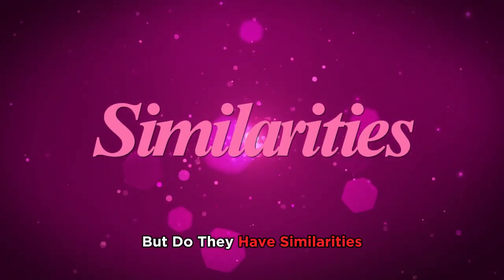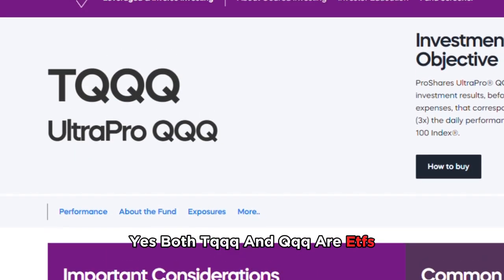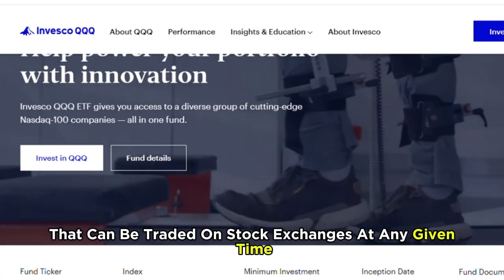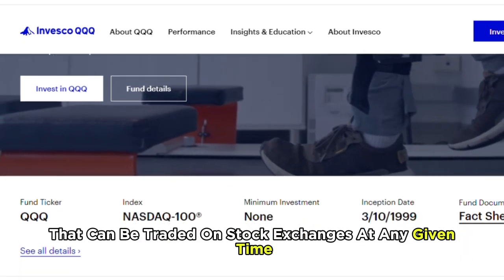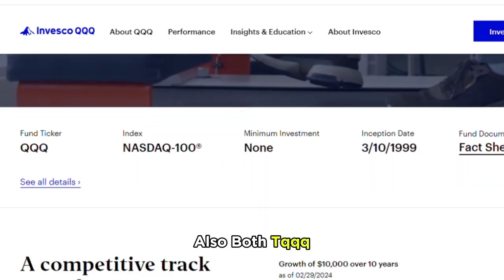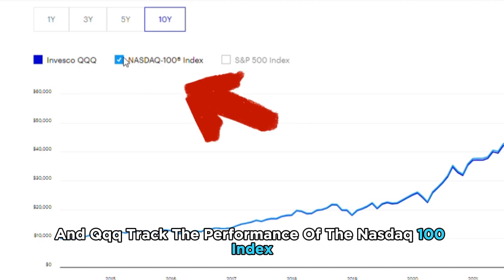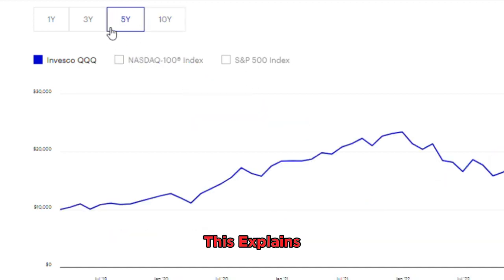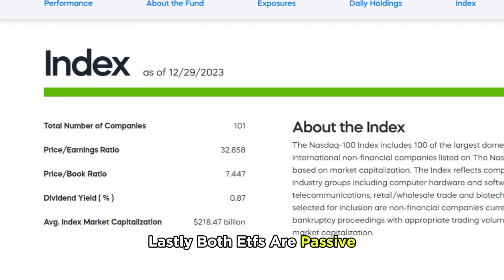TQQQ vs QQQ - Which Nasdaq 100 ETF Should You Choose? (What's Best For Long Term Hold?)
TQQQ vs QQQ - Which Nasdaq 100 ETF Should You Choose? (What's Best For Long Term Hold?). In this comparison video I will talk about TQQQ vs QQQ.

So, the main difference between them is their performance.
Generally, TQQQ outperforms QQQ with more than half its returns. Annualized returns of the two ETFs over the past decade hold this performance relation, with TQQQ presenting a return of 36.36%, whereas its QQQ counterpart displayed an average annual return of 18.14%. This performance correlation suggests that equal investments in either ETFs over the same period will yield more returns in TQQQ than in QQQ.
Therefore, TQQQ has more returns than its QQQ counterpart.

Risk-adjusted metrics
These are performances that correlate an investment's returns with its risks. Sharp ratios are a perfect example of risk-adjusted metrics. Currently, TQQQ displays a sharp ratio of about 3.46, whereas its QQQ counterpart displays a relatively lower sharp ratio of about 2.99. Therefore, more risks are experienced when investing in TQQQ than in QQQ.
In this category, QQQ wins as it has lower risk levels.

Volatility
Simply put, an ETF's volatility shows its price fluctuations with time. TQQQ presents with higher volatilities than those of QQQ; in fact, TQQQ's volatility triples that of QQQ in most instances. For example, TQQQ's volatility stood at 11.64%, while QQQ's was at 3.90% on 3rd January. On 4th February, TQQQ had a volatility of 13.04%, while QQQ had a 4.40% volatility.
Therefore, TQQQ fluctuates more significantly, hence more risks.

But do they have similarities?
Yes. Both TQQQ and QQQ are ETFs; they can be traded on stock exchanges at any given time. Also, both TQQQ and QQQ track the performance of the NASDAQ – 100 index: this explains the strong correlation in their price movements. Lastly, both ETFs are passive: they are not actively managed; they just aim to replicate their underlying index as closely as possible.

To sum up, which is better – TQQQ or QQQ?
Having invested in both ETFs over the past years, I will always go for TQQQ over QQQ due to their performance differences. However, the preference of either ETF over the other is subject to the investor. Individuals seeking to have huge returns, regardless of how huge the risks are, will go for TQQQ, whereas risk-aware investors will prefer QQQ.